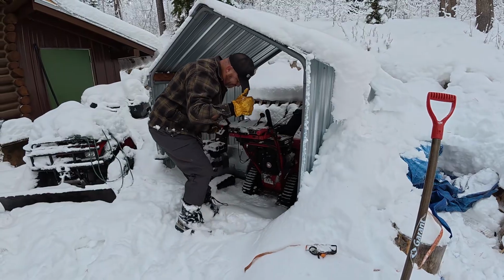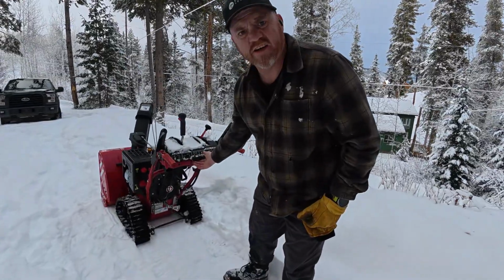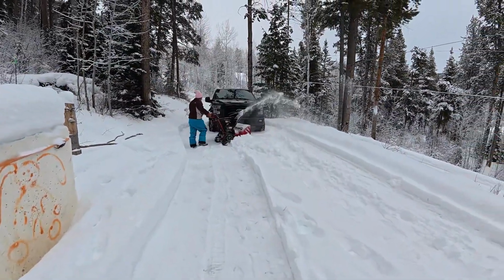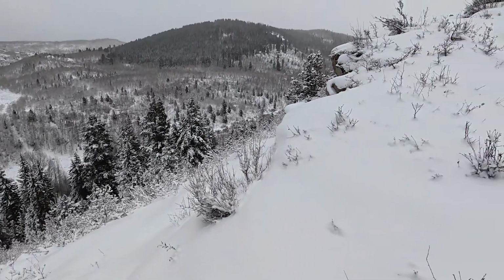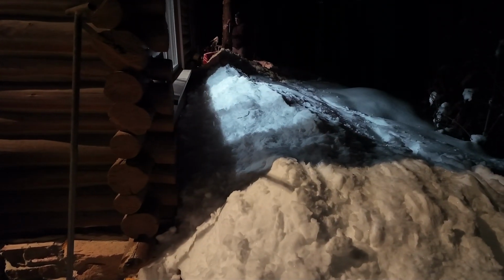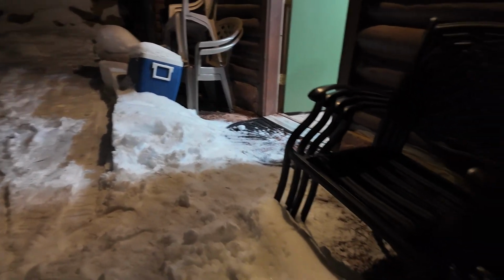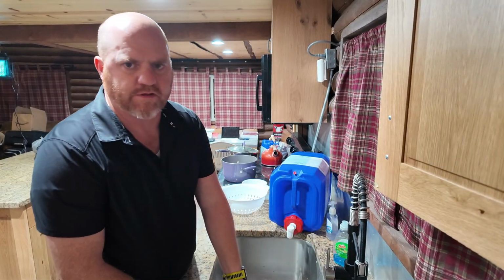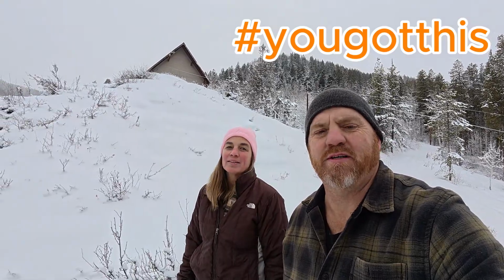Winter Cabin Work, Tiny home isn't Tiny work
Some people think that cabins are all fun and relaxation. There are plenty of days like that. However, there are days that are all about the work. We got a lot done on the days right before we left. Plowing the driveway, cleaning snow out of the windows, scrapping ice off the roof, doing dishes and enjoying a nice walk! There is work following your dreams, but so worth it!